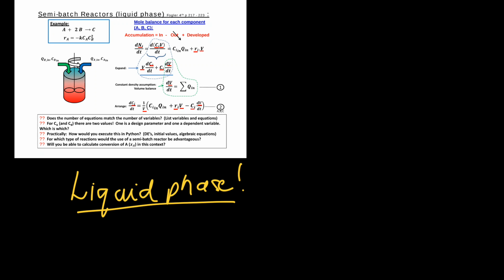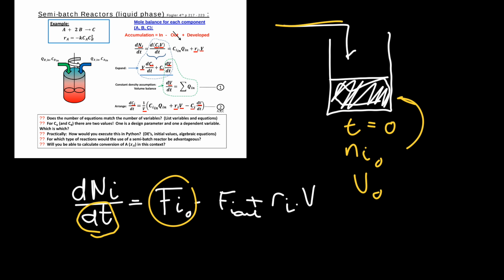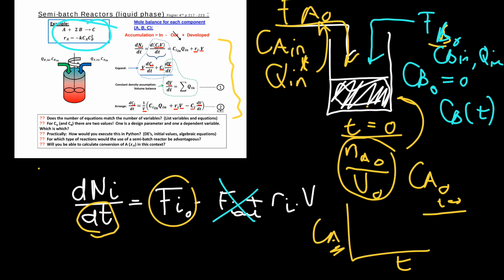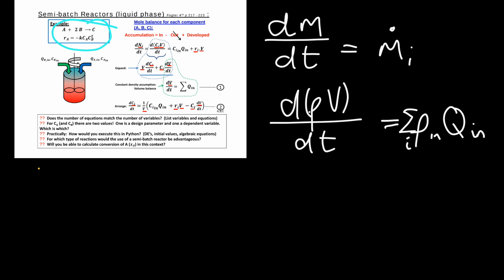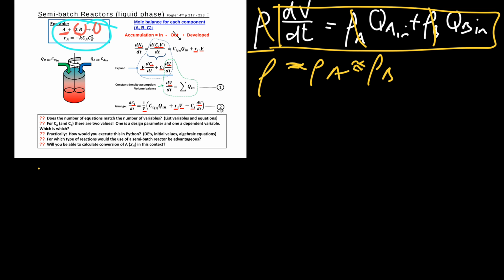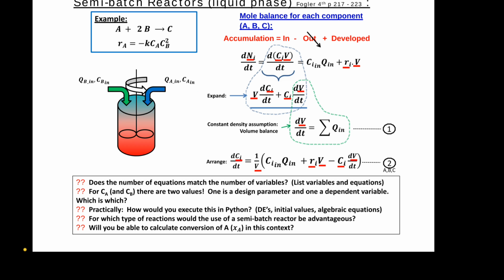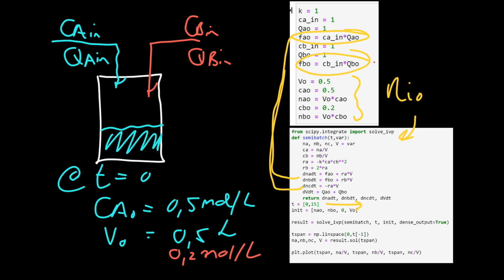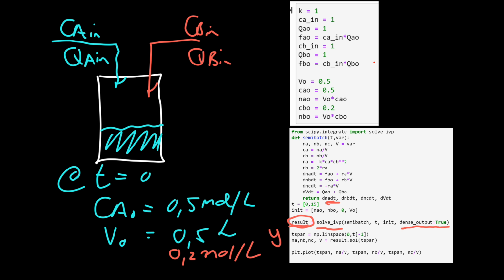Lecture 03 Theme3 Semibatch